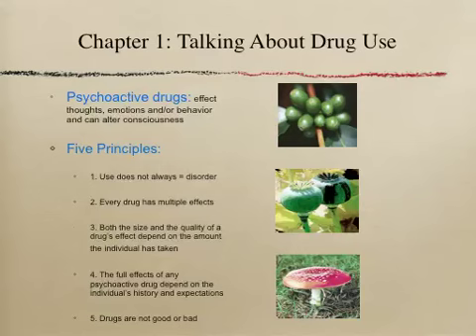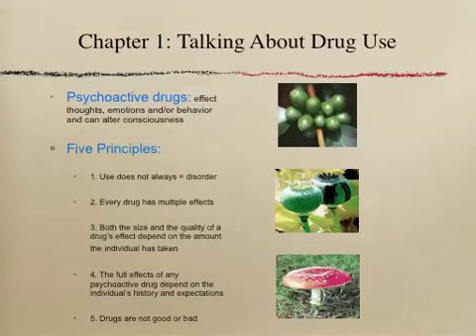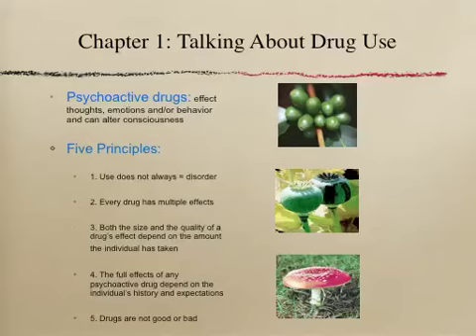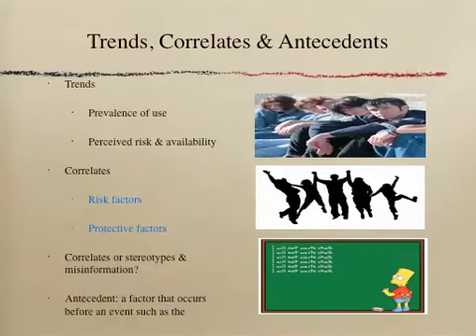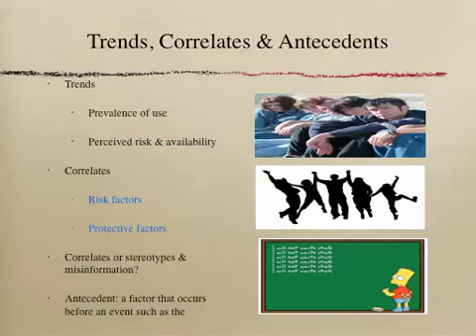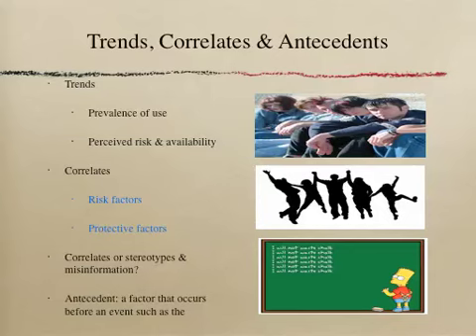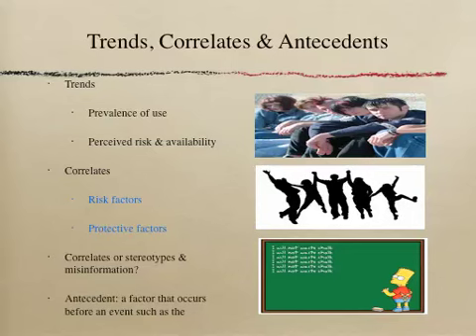Chapter 1 Issues Text 2014